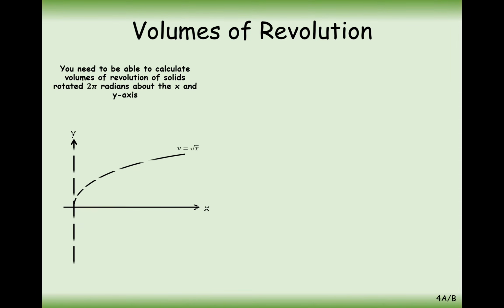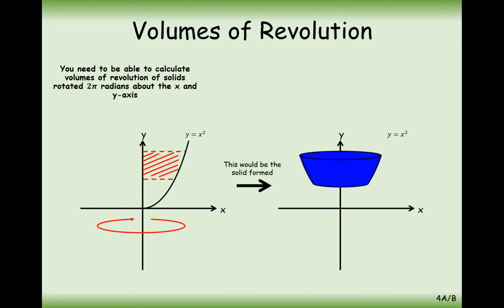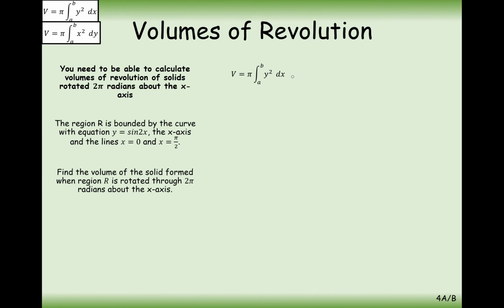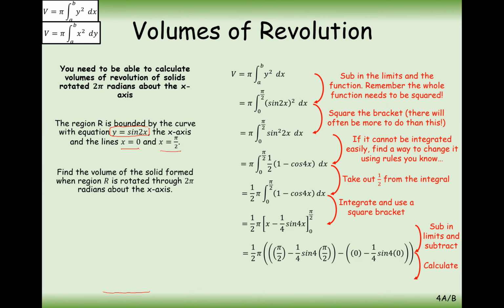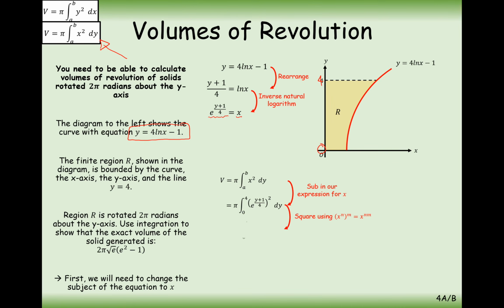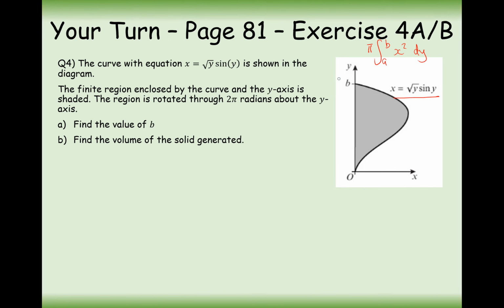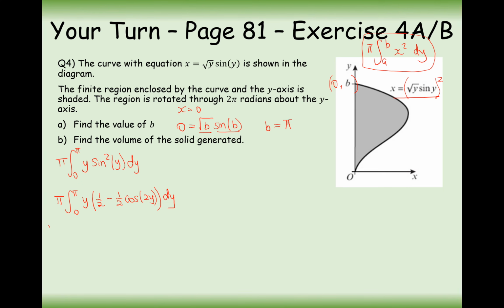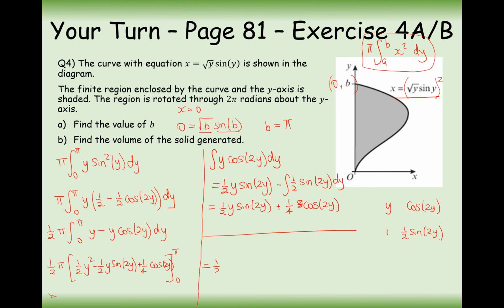A2 Further Maths - Core - Volumes of Revolution